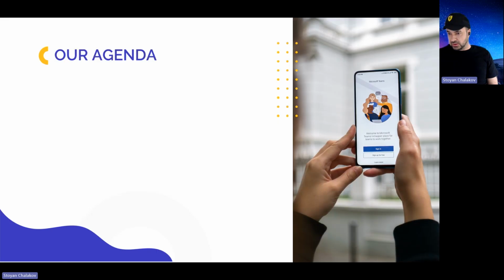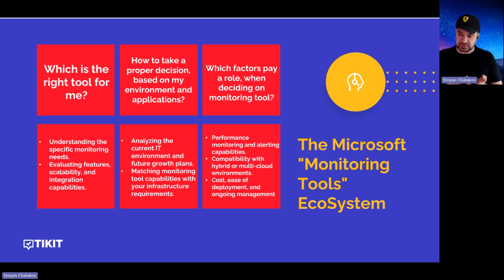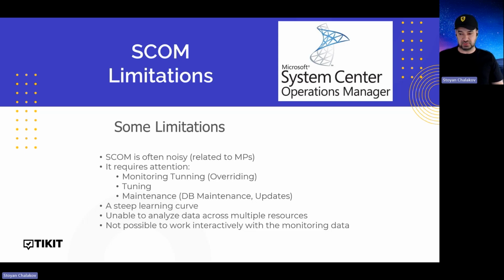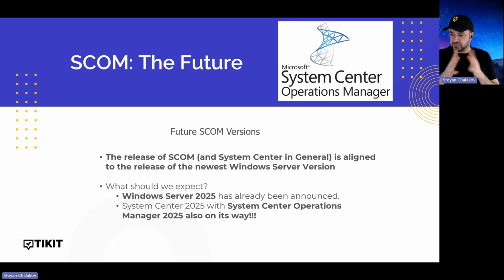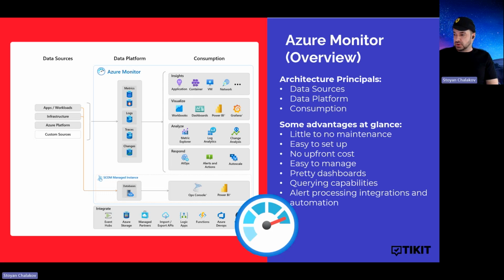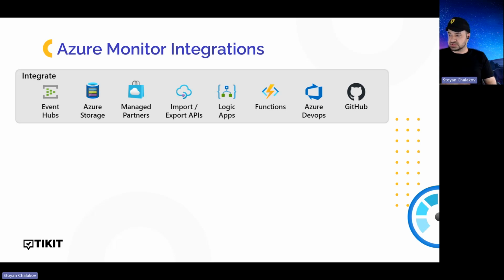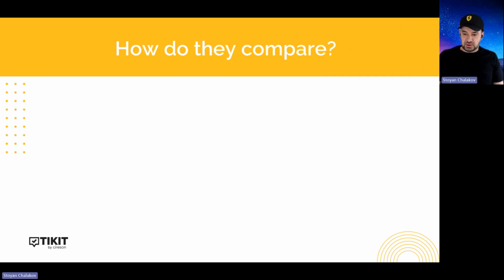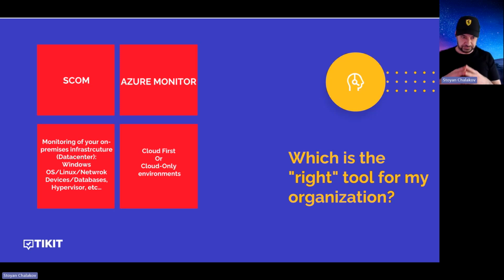Microsoft Expert Community Session: Microsoft Monitoring Tools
The Microsoft Expert Community Sessions were designed to bring knowledge, expertise and the latest Microsoft technology to the IT community. Each episode features a Microsoft MVP or expert to present on a specific topic ranging from Microsoft 365, AI, cloud technology, women in tech, cybersecurity, the modern workplace and much more!

In this episode, we are joined by Stoyan Chalakov who discusses the Microsoft Monitoring Tools Ecosystem, providing an overview of essential tools for monitoring infrastructure and applications. Whether you’re managing on-premises or cloud workloads, we’ll guide you through the decision-making process. By combining System Center Operations Manager (SCOM) for granular monitoring and Azure Monitor for cloud-based insights, organizations can effectively monitor hybrid environments and make informed choices based on their unique infrastructure and application requirements.
Stoyan is a Senior IT Consultant and a Partner at POHN IT-Consulting GmbH, a Swiss IT consulting company, where he is responsible for the Cloud and Datacenter Management technologies. His focus lies on private and hybrid Cloud management, involving a number of technologies like Microsoft System Center, Hyper-V, Office 365, Microsoft Azure and covering topics like Datacenter monitoring, IT Service Management, Orchestration and Automation.
Stoyan started his career as Support Engineer for the server platform team at the Microsoft Professional Support, supporting customers from the DACH (Germany, Austria and Switzerland) region. As part of the Microsoft support he was also involved in providing the highest level technical support to Microsoft Premier customers. In addition to Microsoft Cloud and Datacenter, Stoyan has an expertise in Microsoft Active Directory and all the related technologies.
These sessions are presented by Tikit. Tikit is a Microsoft 365 IT Service Management platform that matures with your M365 adoption. Want to learn more about Tikit? and try Tikit in a 14-day free trial We are so confident in Tikit’s capabilities, we’ll set it up for free to ensure you are getting the most out of your free trial. Schedule your complimentary setup call today